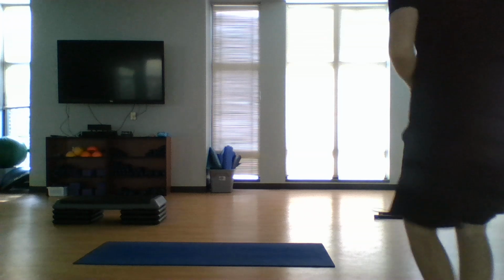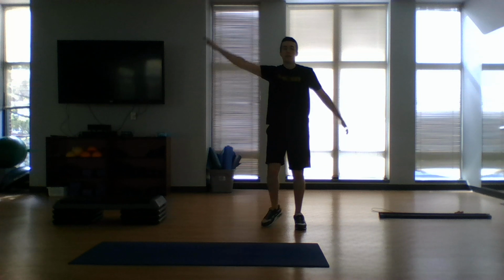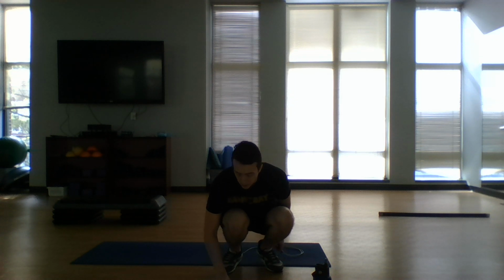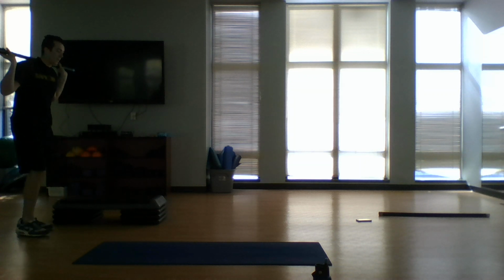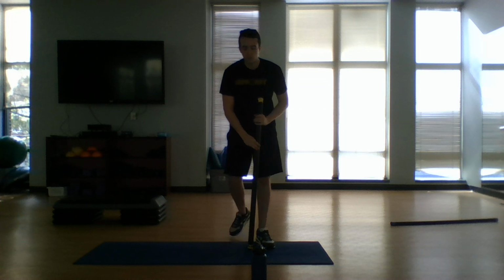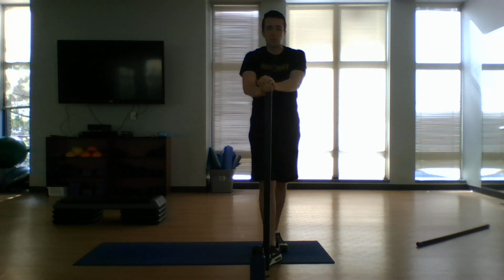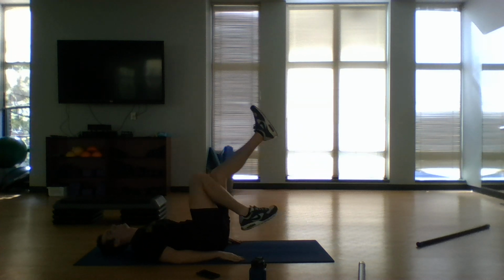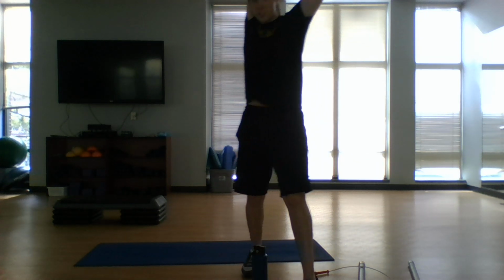Dirty 30 W/ John (3/3/2023)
Check out this "Dirty 30" jump rope circuit! I used a body bar to add some differentiation between this video and others we have done. It is perfectly fine to use other resistance equipment in place of the body bar such as dumbbells and kettle bells.

Workout:
Jump rope - 1 min
Push squat - 35s
Decline push-up - 35s
Walking lunge - 35s
Good morning - 35s

Break - 1 min

Military press - 35s
Squat press - 35s
Overhead extension - 35s
Bicycle - 35s

Repeat.